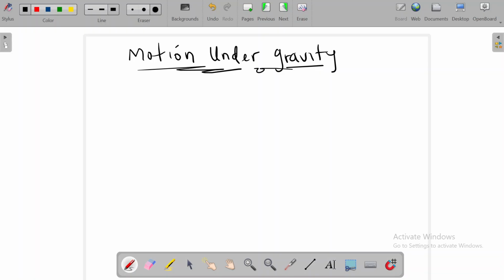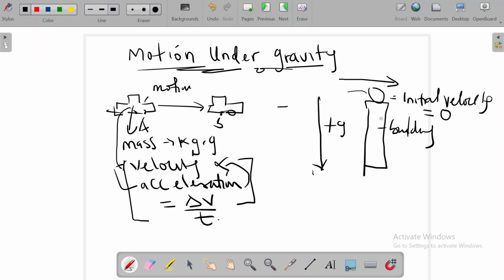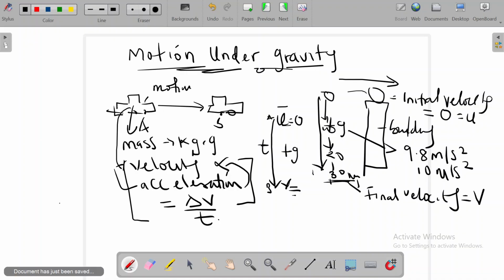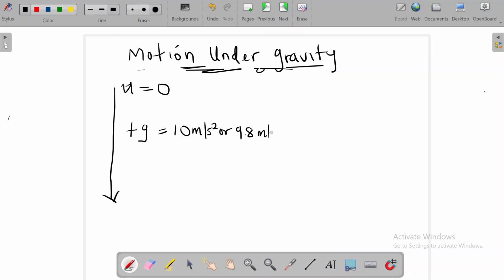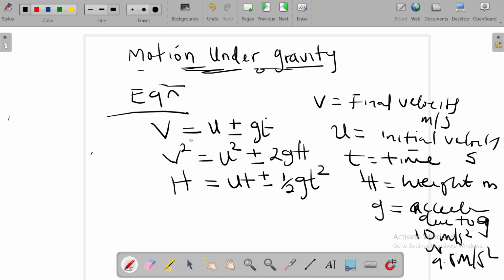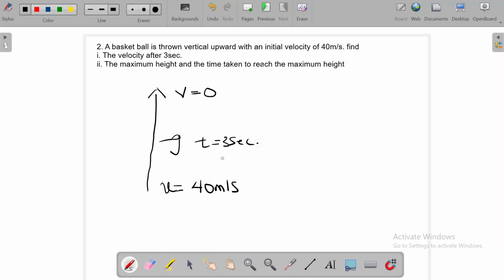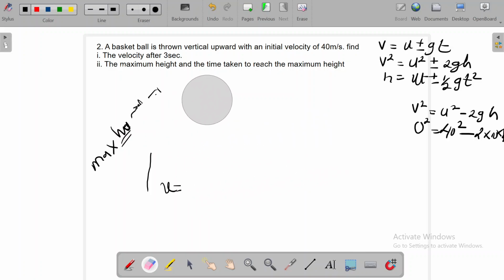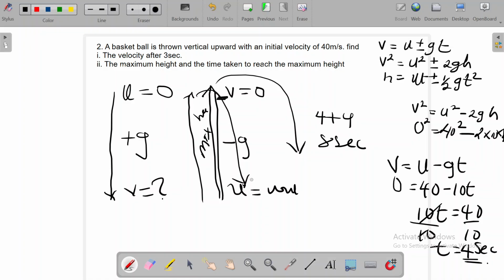Motion Under Gravity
Discover the fundamentals of motion under gravity in this quick and easy guide! Learn how objects move when influenced by Earth's gravitational pull, including key concepts like free fall, projectile motion, acceleration due to gravity (g), and kinematic equations. Perfect for students and physics enthusiasts!